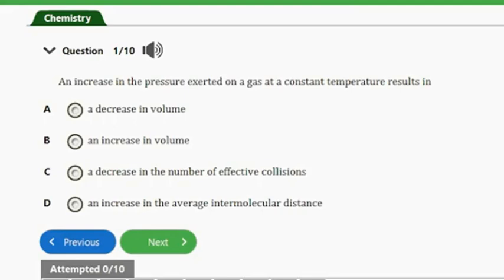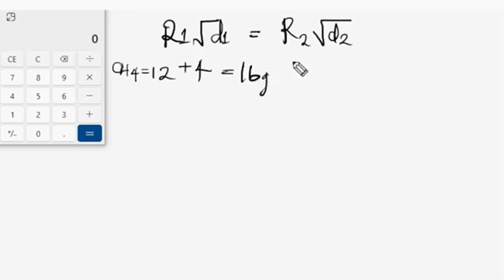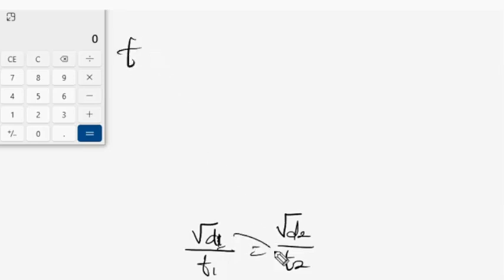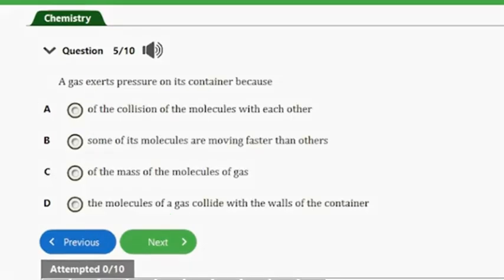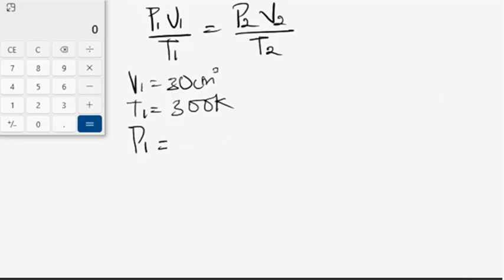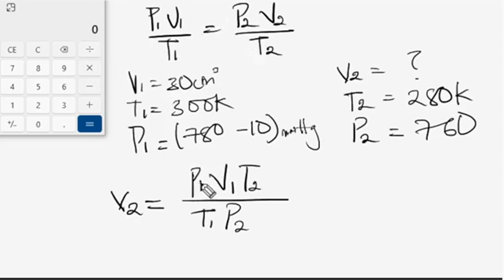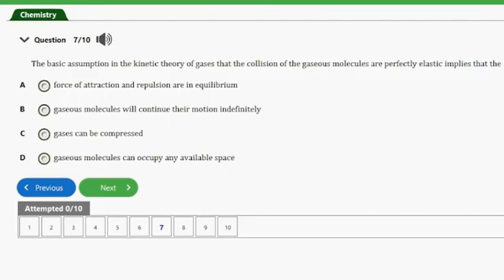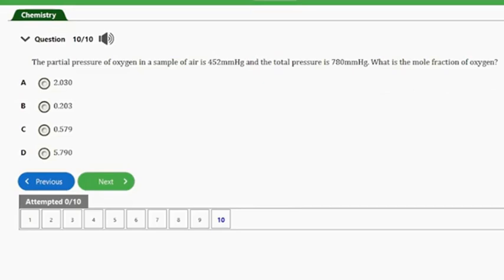JEE Main Chemistry 2026 Likely PYQ On Kinetic Theory Of Gases (One Shot In English)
JEE main Chemistry Online Tutorial Likely Questions And Answers On Kinetic Theory Of Gas Laws

Kinetic theory of gas is one of the basic problems in JEE main chemistry.

In this JEE main chemistry online class video, I answered this JEE main chemistry questions on kinetic theory of gas laws

This video is a definite guide to smashing questions on kinetic theory of gas laws in JEE main chemistry.